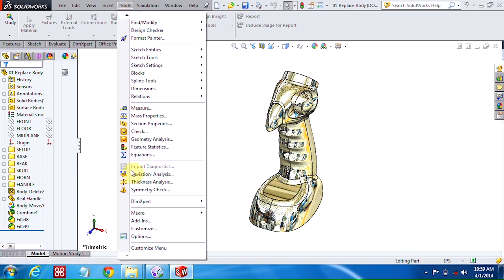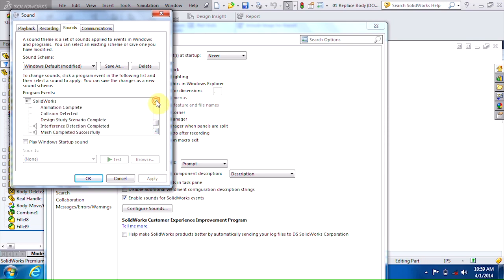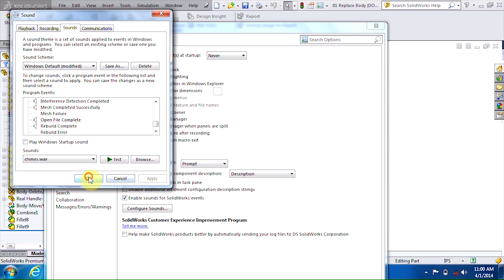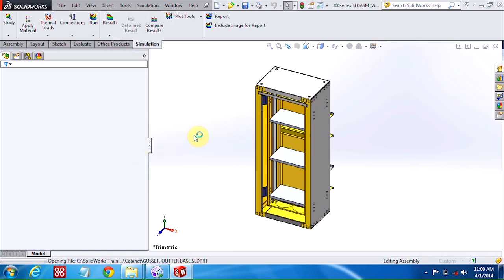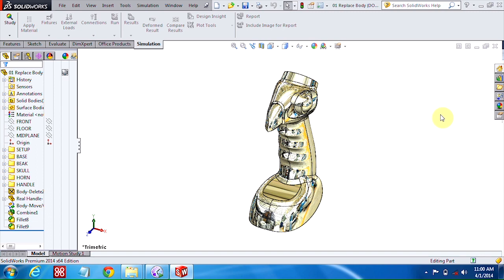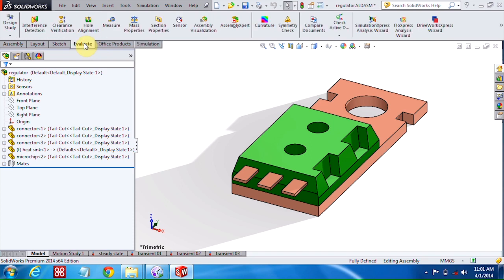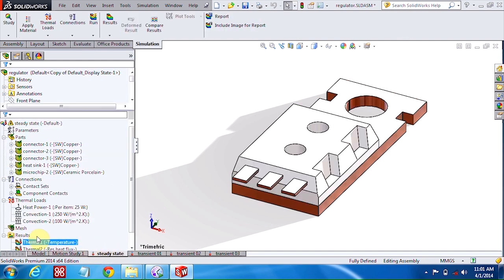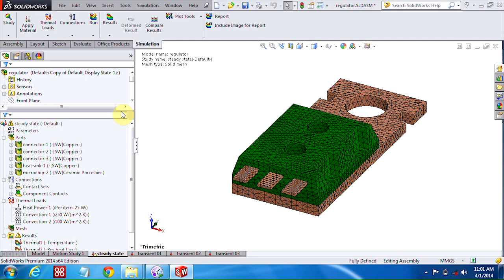SOLIDWORKS - SOLIDWORKS Sounds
This video reviews a quick demonstration of how to use SOLIDWORKS Sounds.